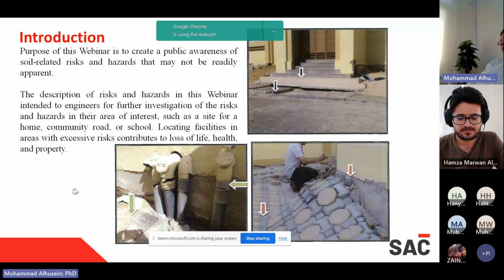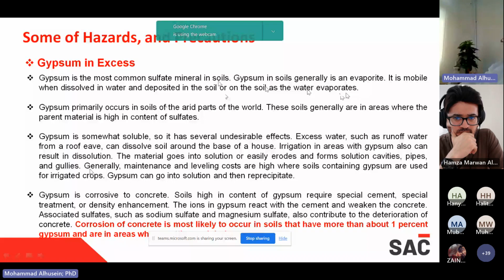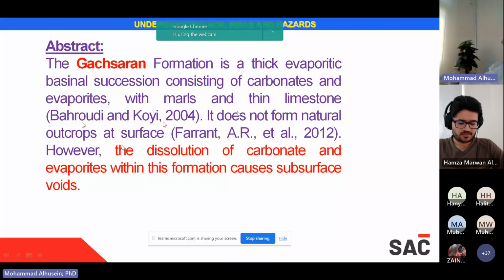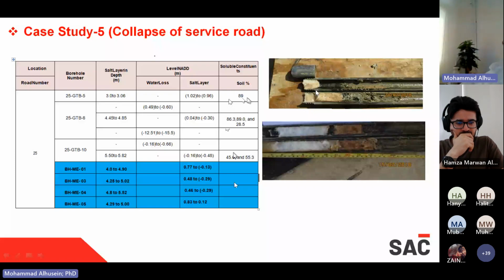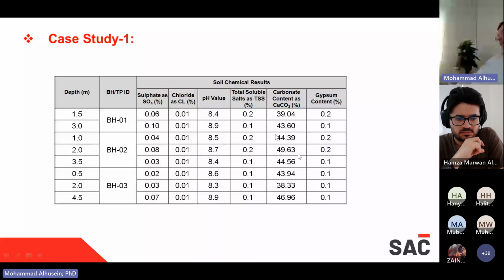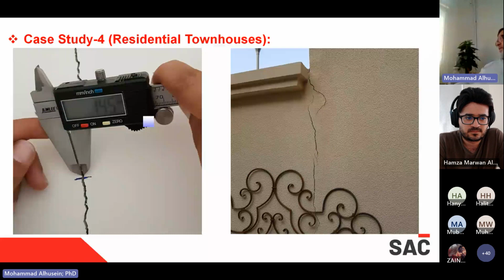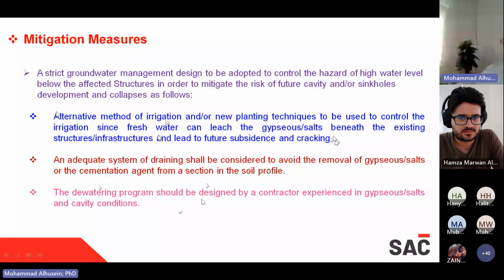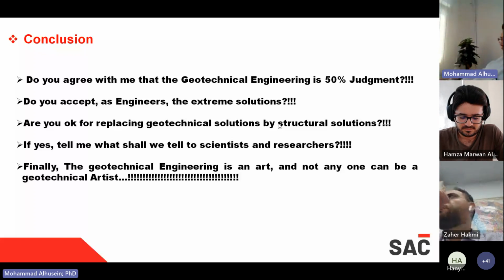GeoTalk 004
This is the GeoTalk - 004 as part of the GeoTalks series by Geotechnical Engineers in GCC (GEG)